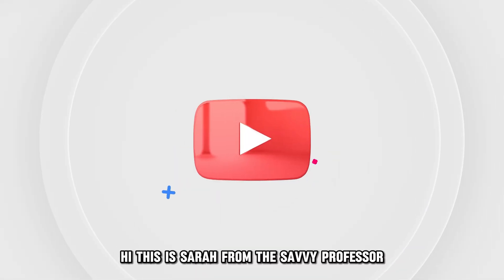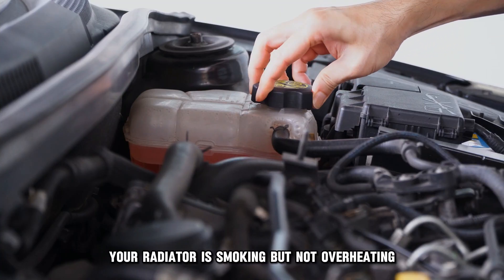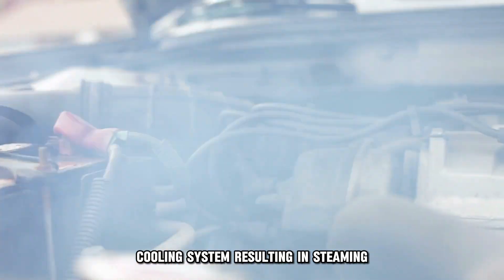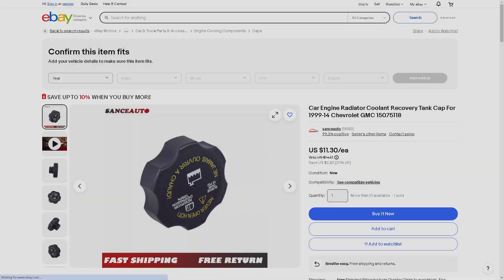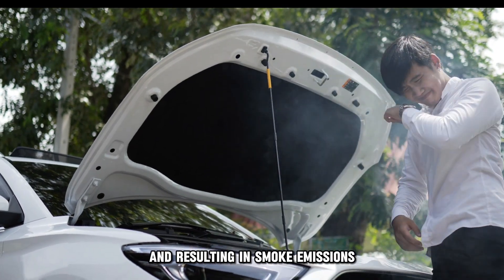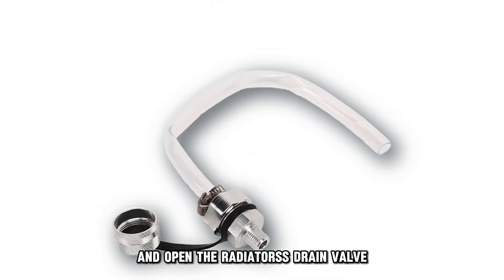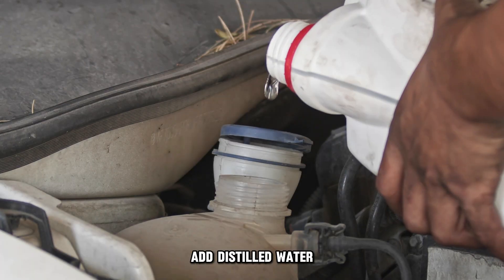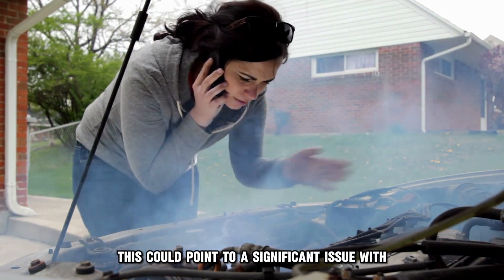How To Fix Radiator Smoking But Not Overheating (A Quick And Easy Troubleshooting Guide!)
How To Fix Radiator Smoking But Not Overheating (A Quick And Easy Troubleshooting Guide!). In this video tutorial I will show you how to fix radiator smoking but not overheating.

Your radiator is smoking but not overheating because of a faulty cap seal or contaminated coolant. To fix these,
Replace the faulty radiator cap seal.
A faulty radiator cap seal results in pressure issues within your car's cooling system, resulting in steaming. To fix this issue,
 Turn off your car’s engine and let it cool.
 Pop the hood and locate the radiator cap.
 Remove the old radiator cap and pull out the seal.
 Once done, replace the radiator cap.

Alternatively, flush the cooling system.
Your car's coolant eventually gets contaminated, losing its effectiveness and resulting in smoke emissions. When this happens, flush the system. Here's how:
 Park on an even surface and pop the hood.
 Place an oil pan under your car and open the radiator’s drain valve.
 Close the drain valve and pour radiator cleaner and distilled water.
 Turn on your vehicle and run the heat for 15 minutes.
 Switch off the engine and drain the radiator.
 Add distilled water, run the engine, and drain until clear water comes out.
 Once done, refill the radiator with coolant.

If the radiator continues smoking, call a mechanic since this could point to a significant issue with the cooling system.